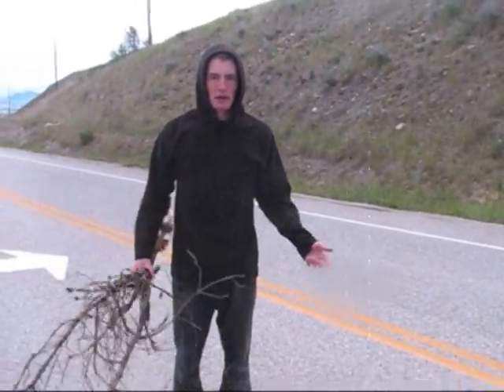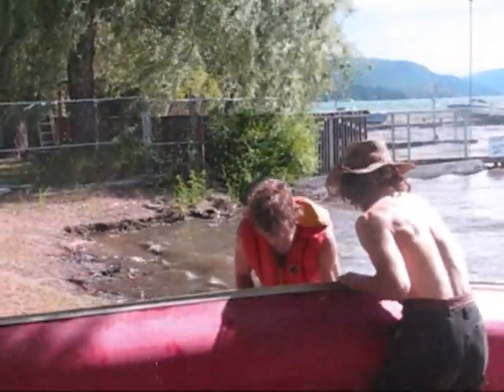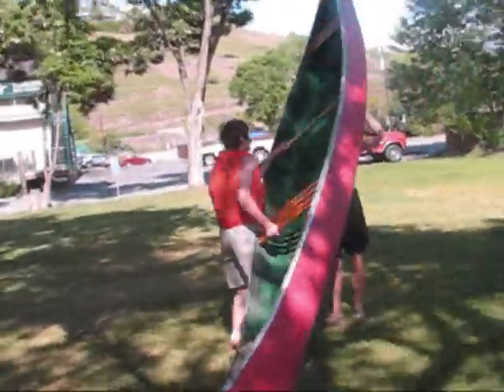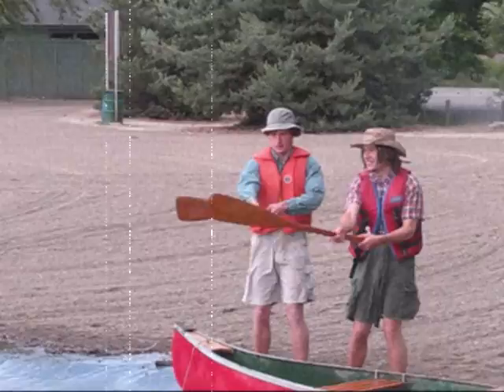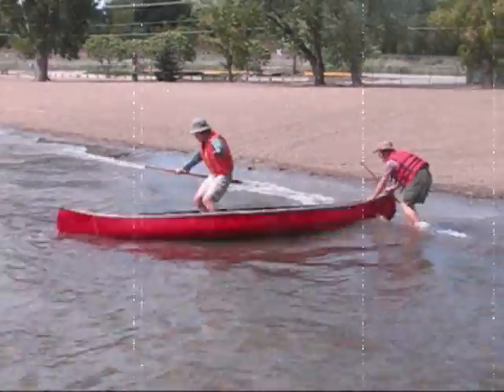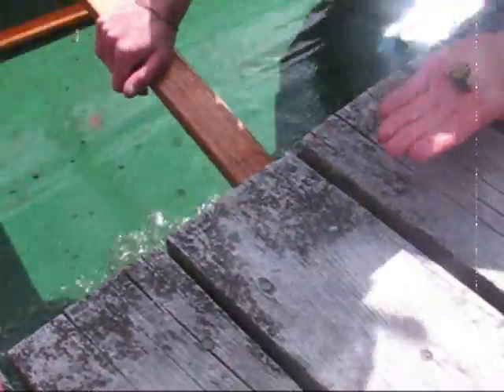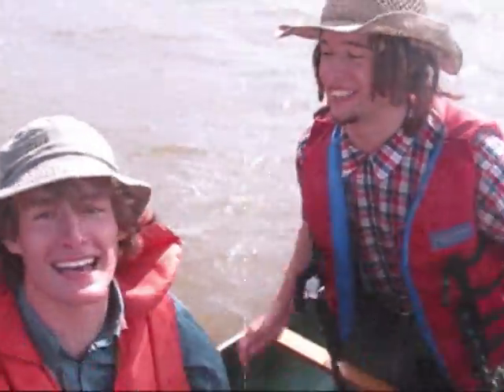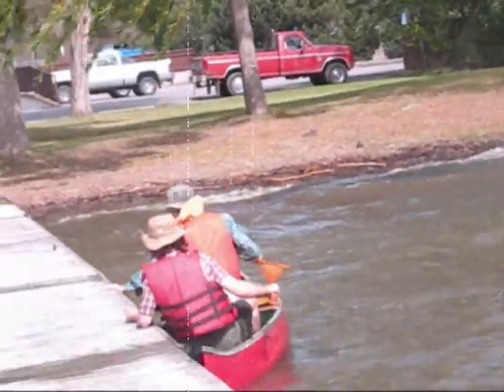Bill Mason: Path of The Paddler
Spoof of the Great Bill Mason